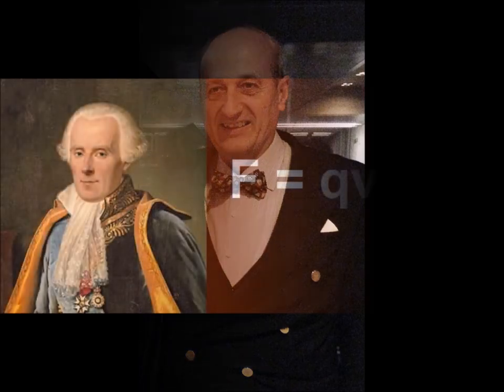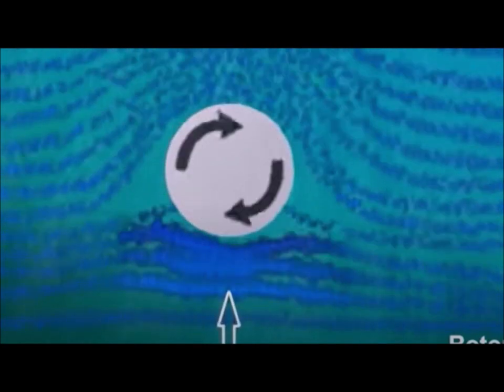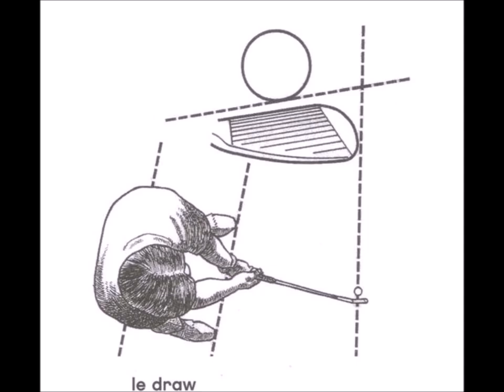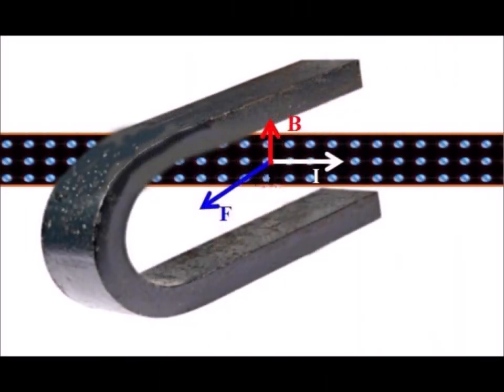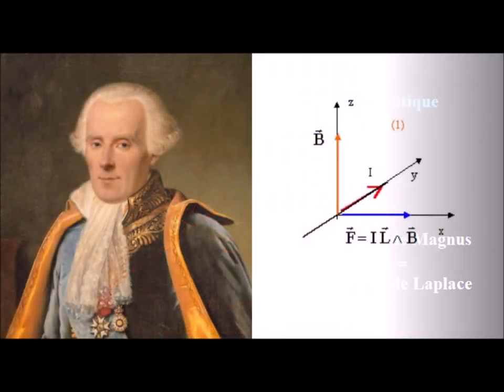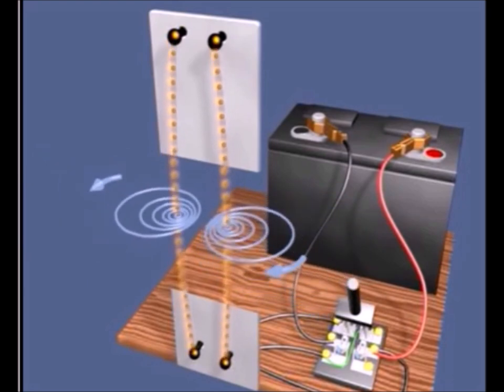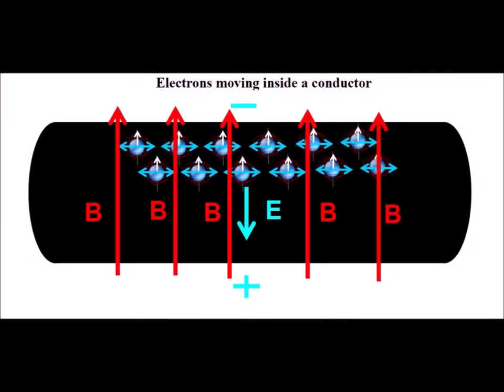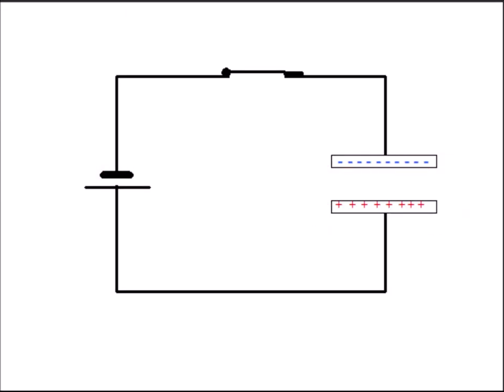The Laplace's and Lorentz' forces are Magnus' forces.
Within a magnetic aether beyond the gravitation aether, the Laplace’s and Lorentz' forces are Magnus forces.
This is against the dream of the unification of forces because gravitation has nothing to do with Magnus effect.